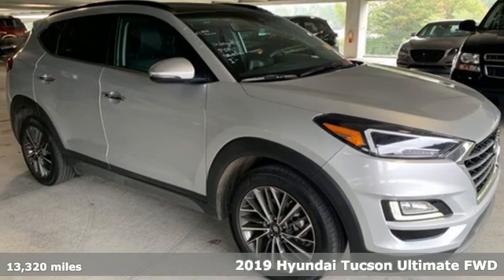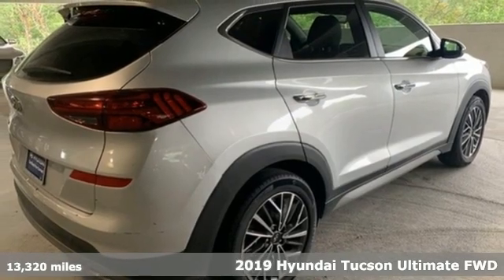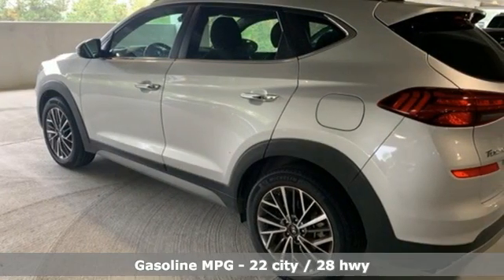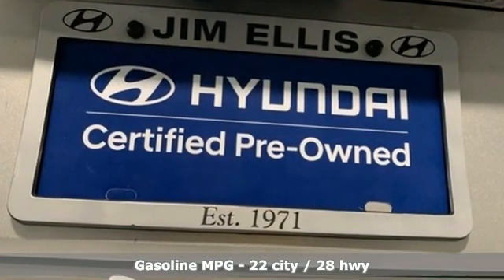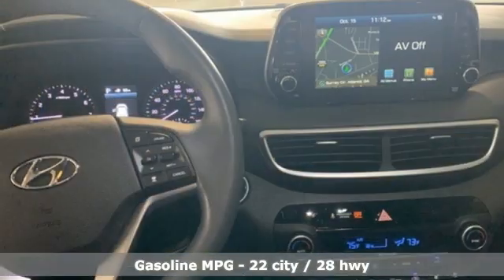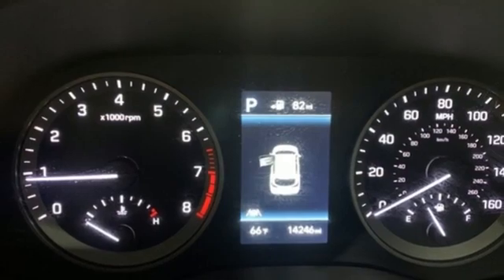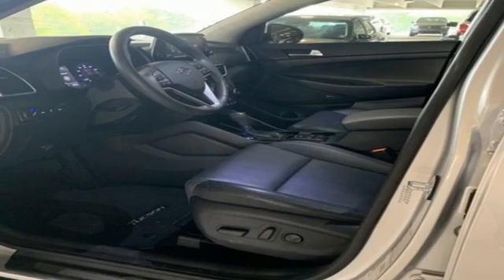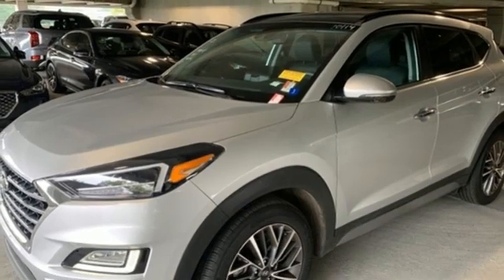Used 2019 Hyundai Tucson Atlanta Duluth, GA HU21097A - SOLD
Year: 2019
Make: Hyundai
Model: Tucson
Trim: Ultimate
Engine: 2.4L I4 DGI DOHC 16V
Transmission: 6-Speed Automatic with Shiftronic
Color: Silver
Interior: black
Mileage: 13320
Stock #: HU21097A
VIN: KM8J33AL4KU922882

Address:
5785 Peachtree Ind Blvd